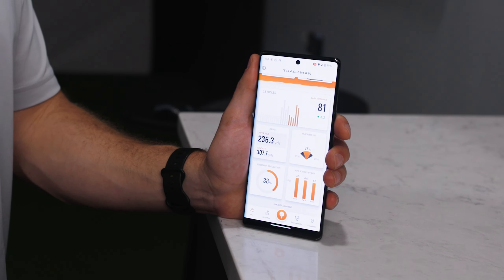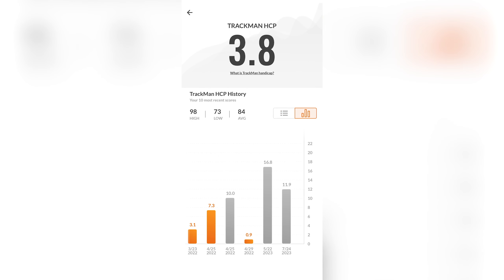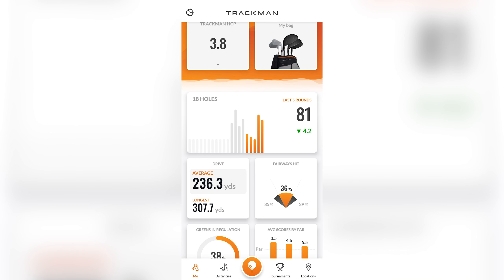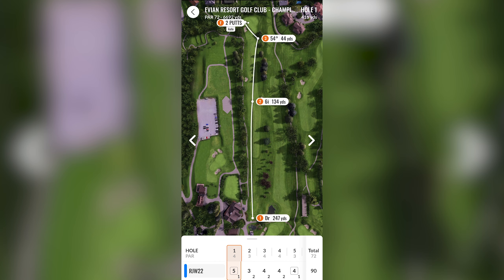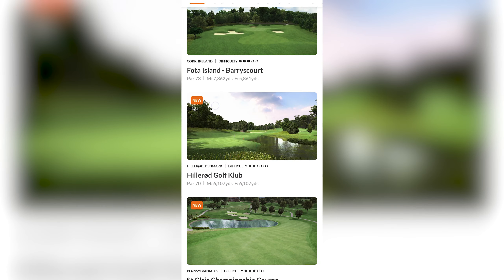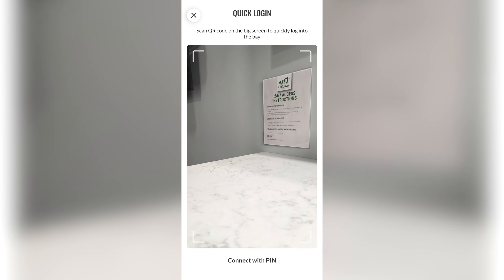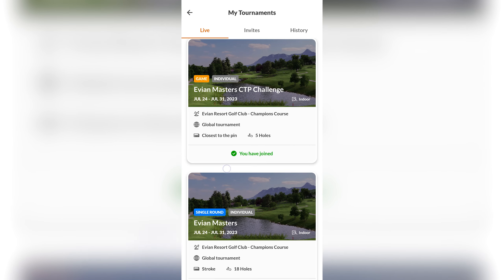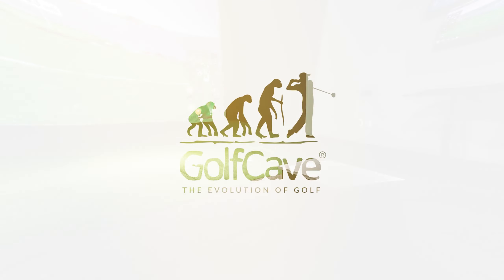Trackman App | CaveTips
Learn more and book your tee time at golfcave.com